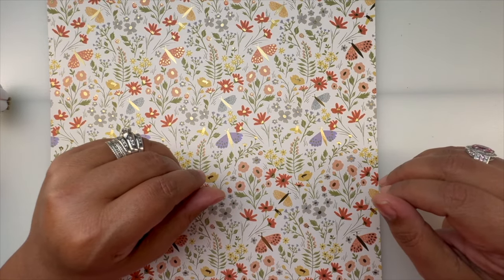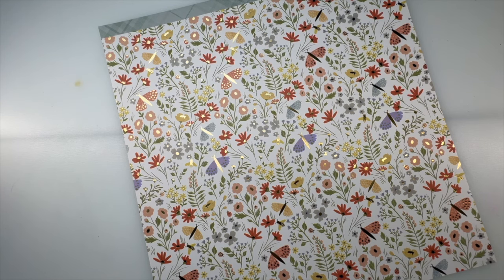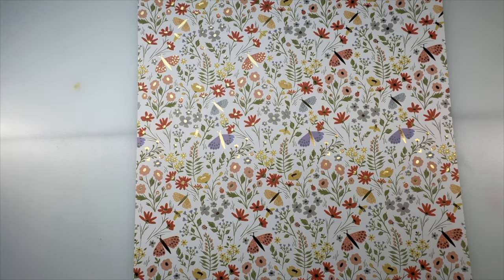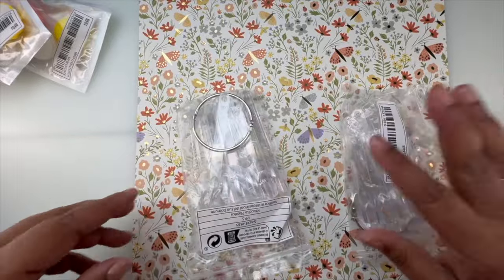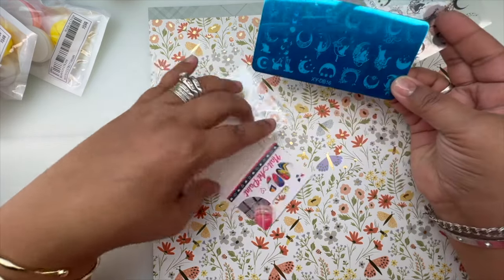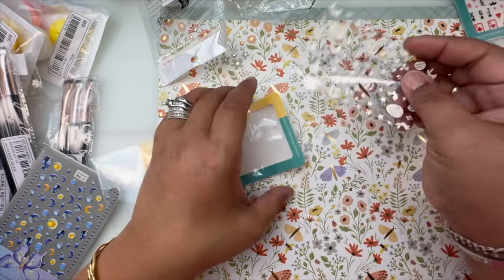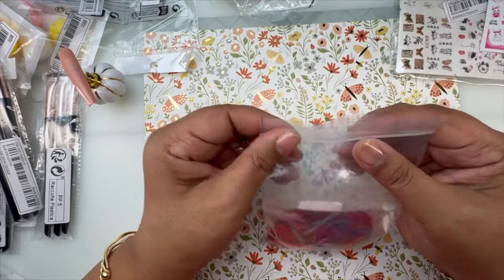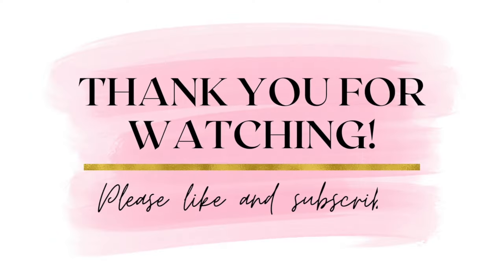SHEIN Nail Mail Goodie Haul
In today's video we are digging into some nail goodies from SHEIN.